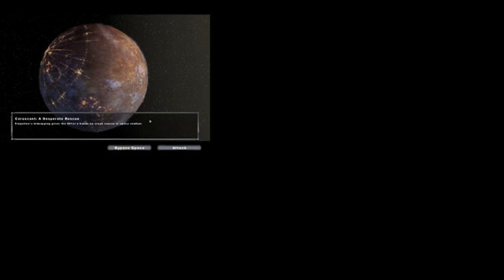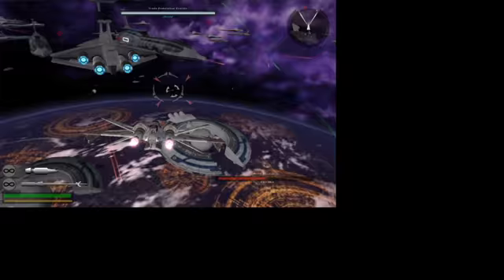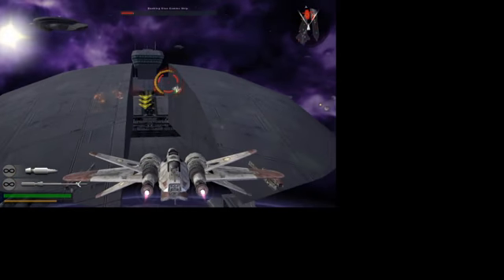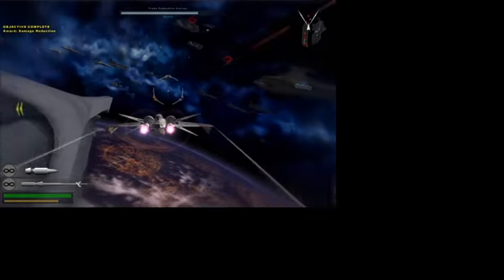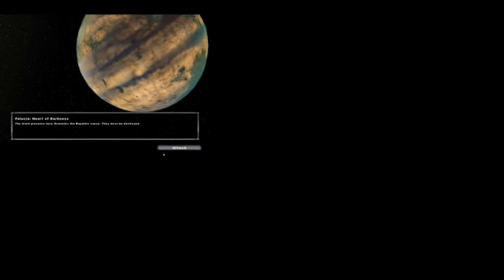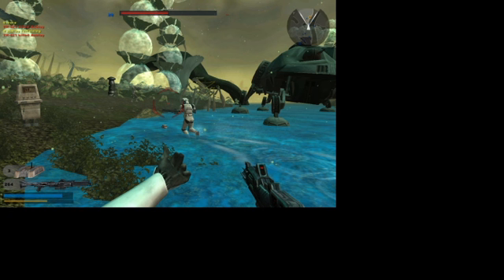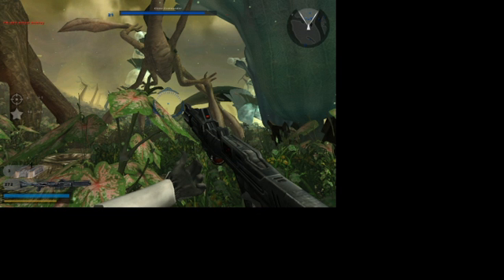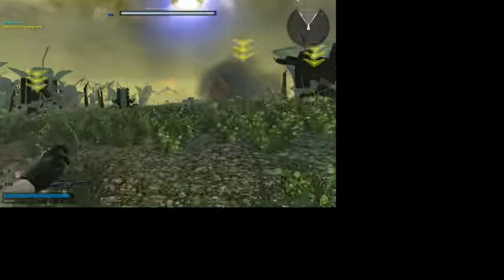Battlefront 2(2005) playthrough Ep.2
Second episode of my playthrough of Battlefront 2. trying to work out the video size. but mean while, enjoy.